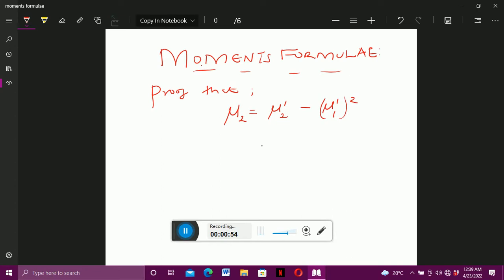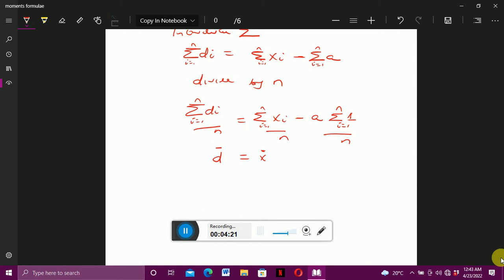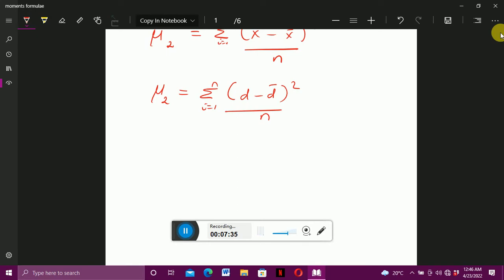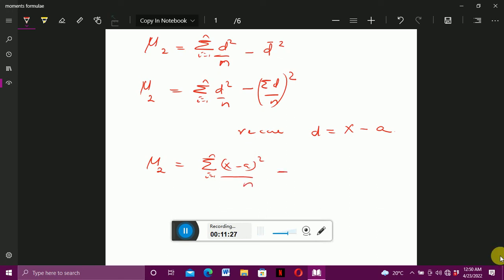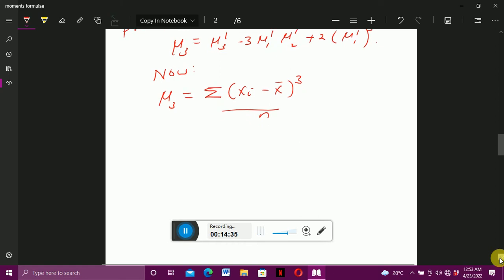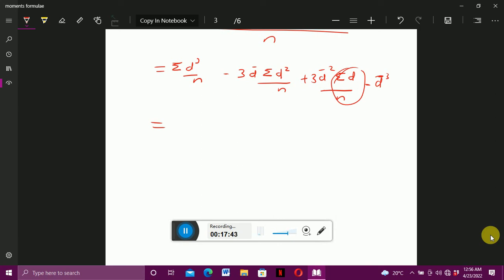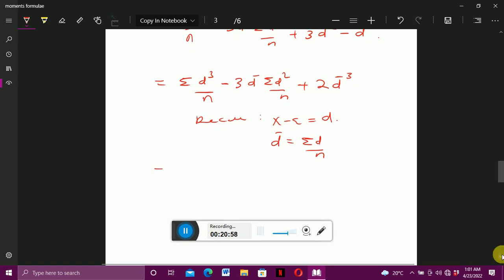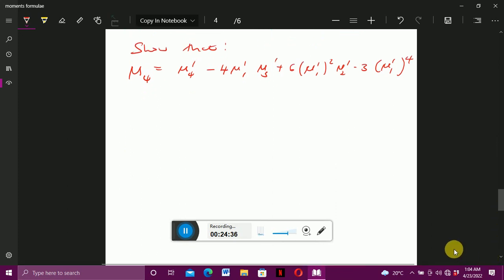Moments formulae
This video introduces you to the formulae for moments.
It helps you understand  the relationship between the moments about a point and moments about the mean.